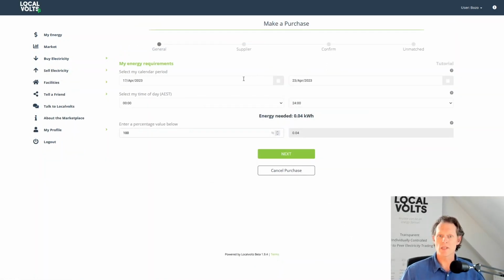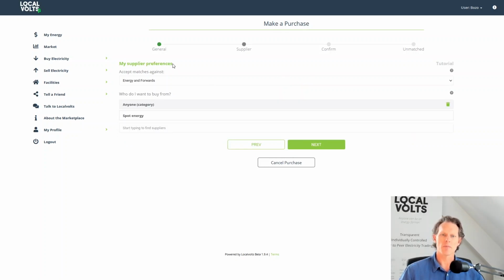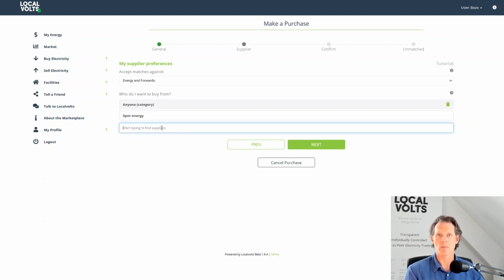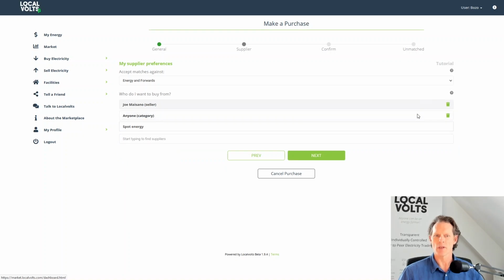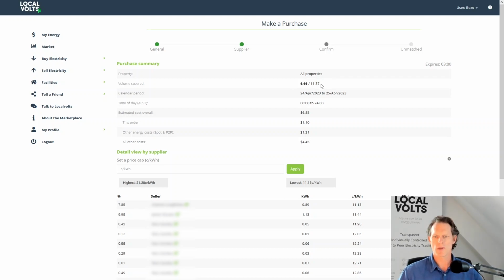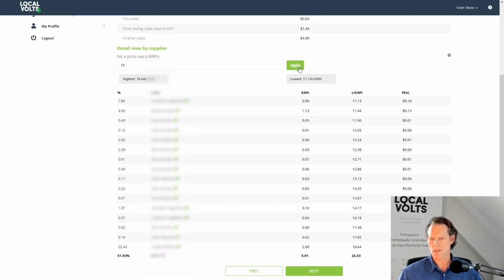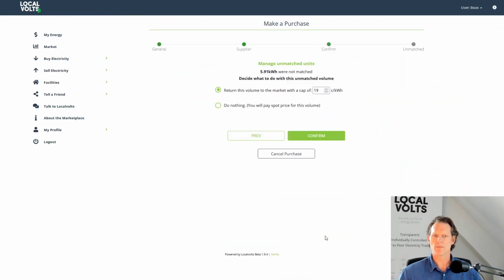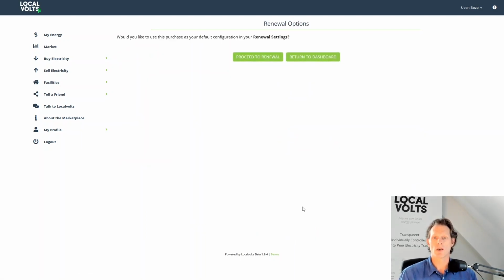Buying Electricity on the Localvolts Market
This video shows you how to buy electricity on the Localvolts, Peer to Peer electricity market.